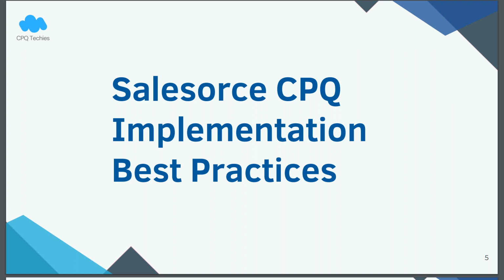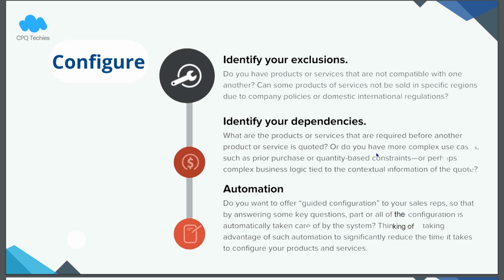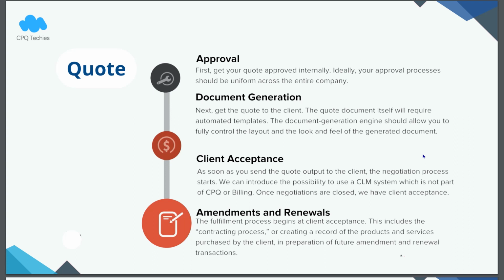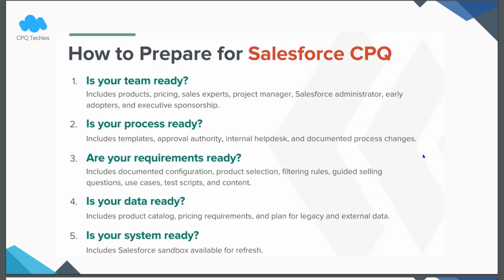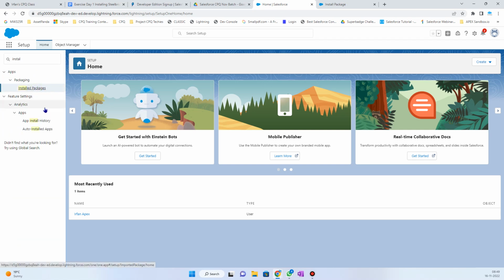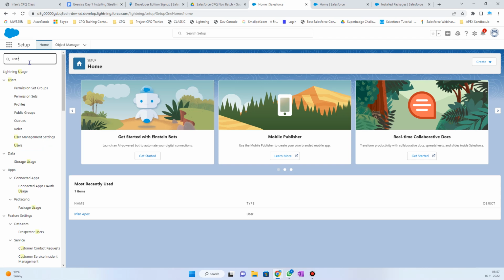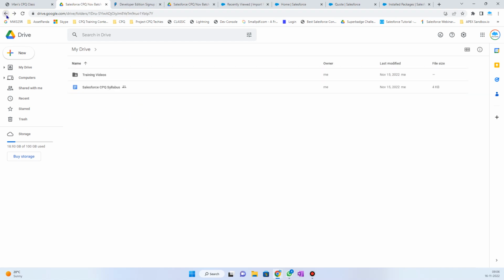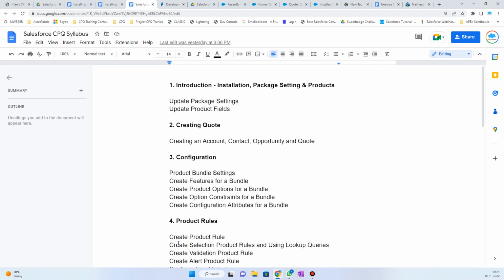Salesforce CPQ - Implementation and Installation Best Practices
"Learn Salesforce CPQ Implementation & Installation Best Practices in Minutes! Discover key tips for a successful setup."